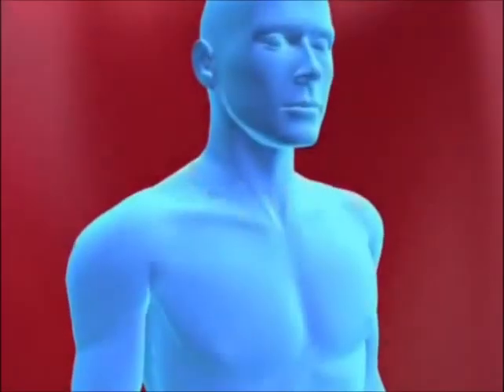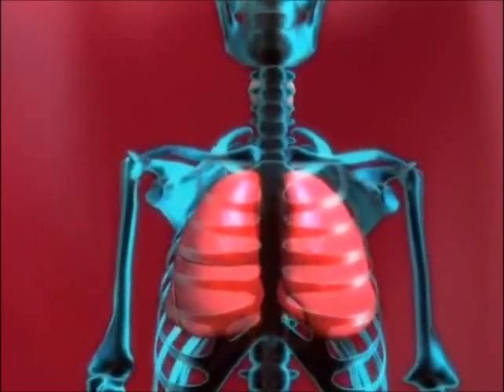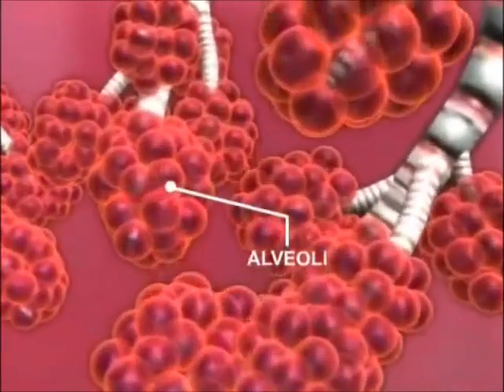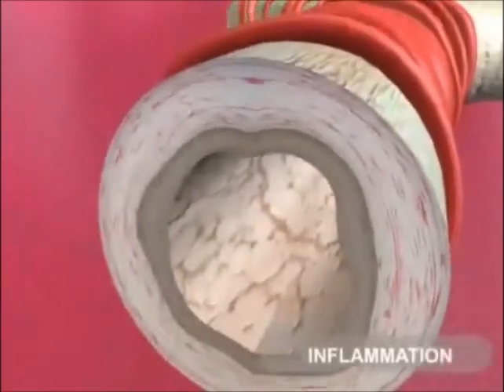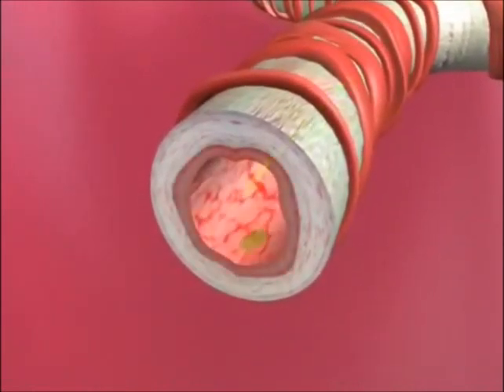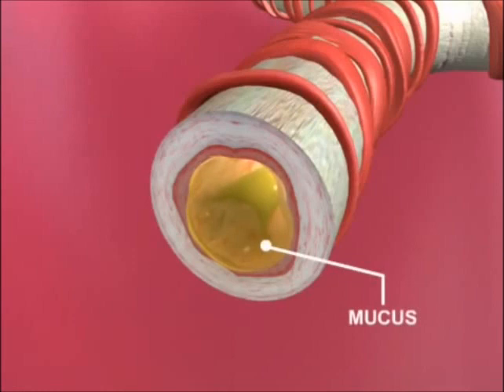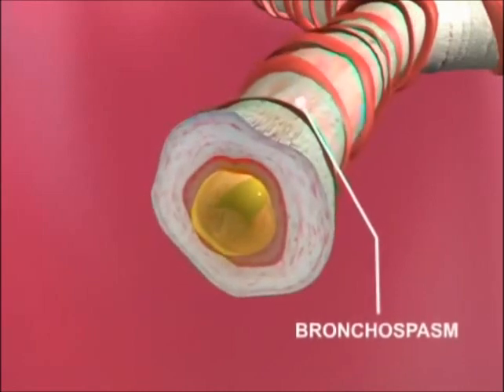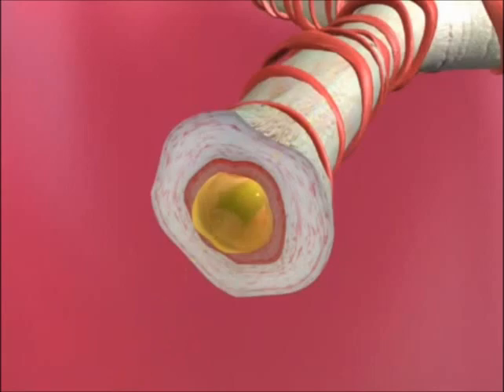What Causes an Asthma Attack